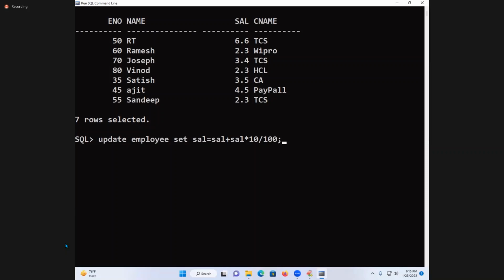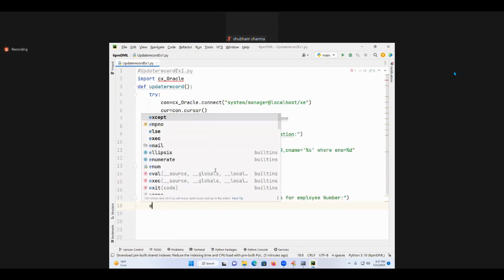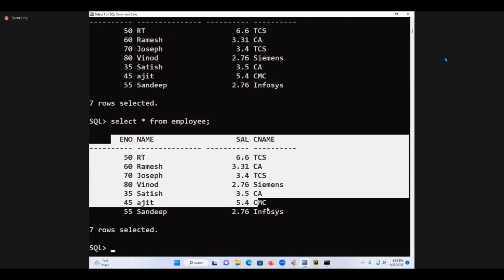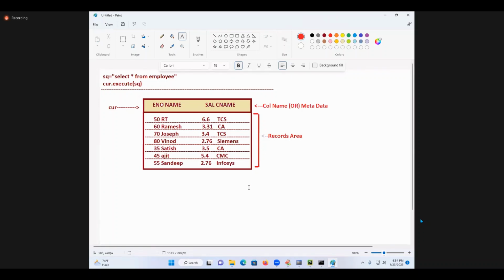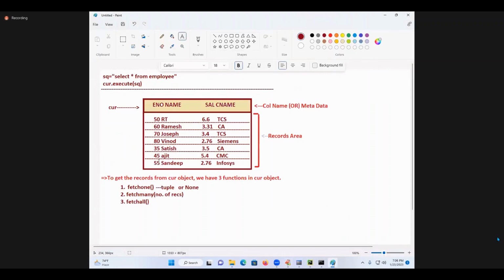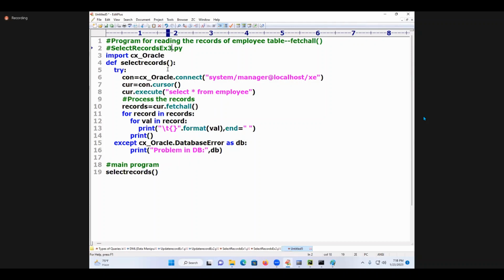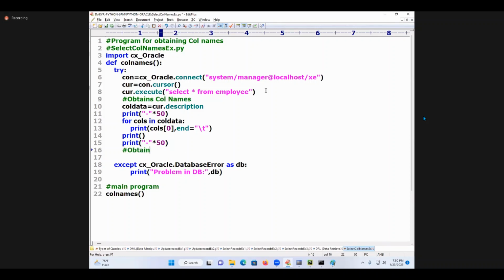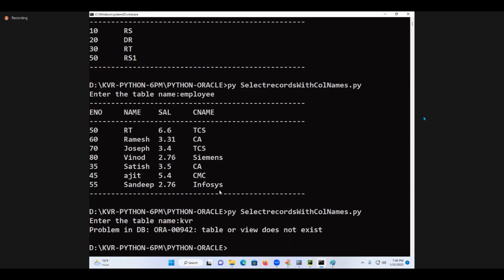23rd JAN 23 [PDBC Continution..]